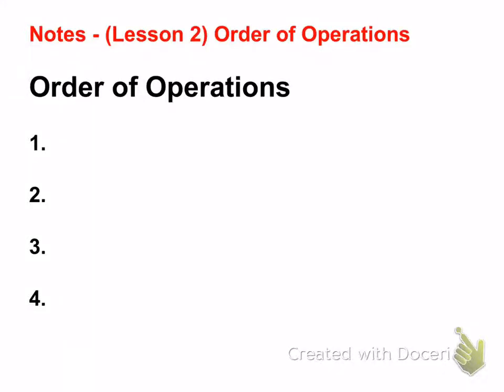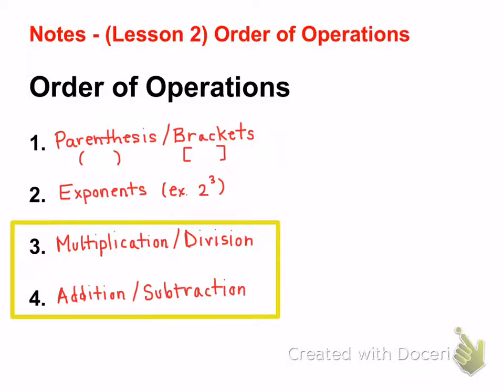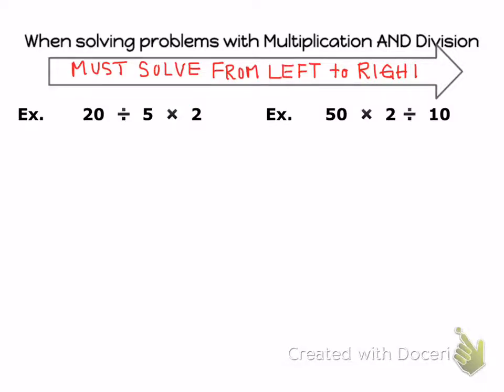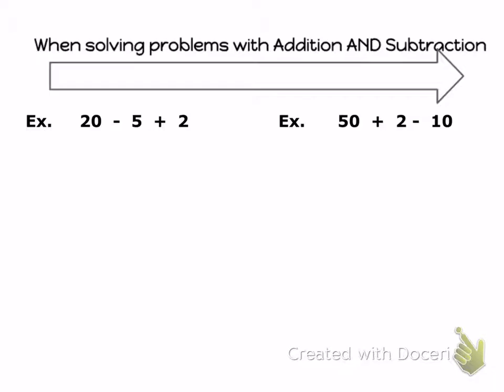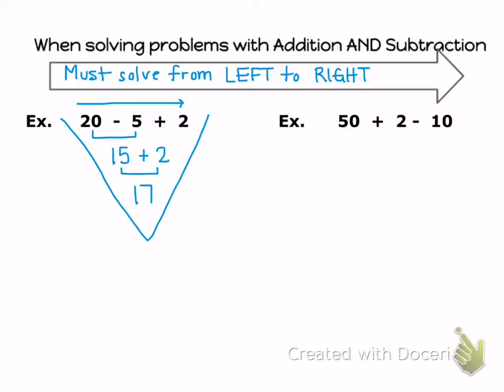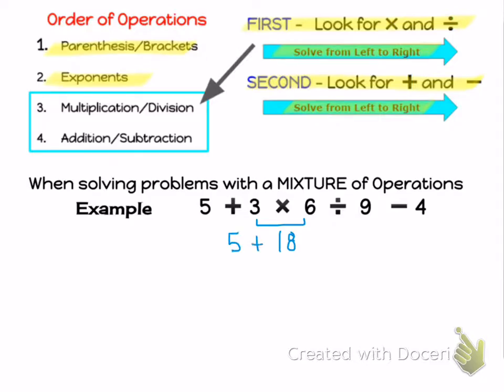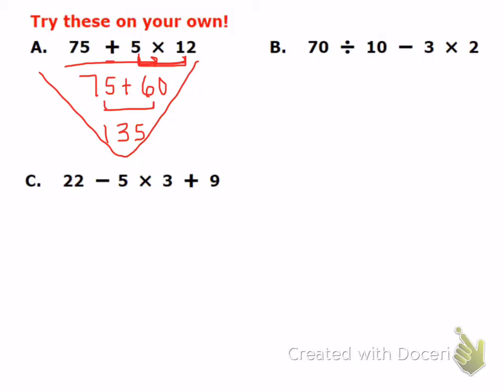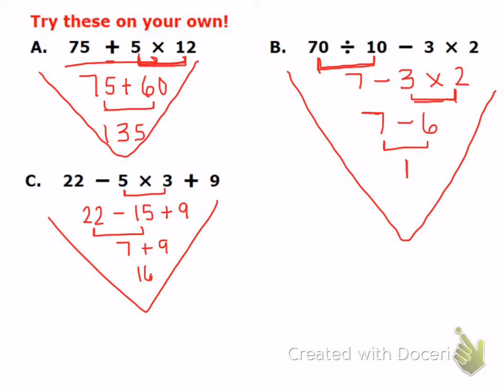Order of Operations - Lesson 2